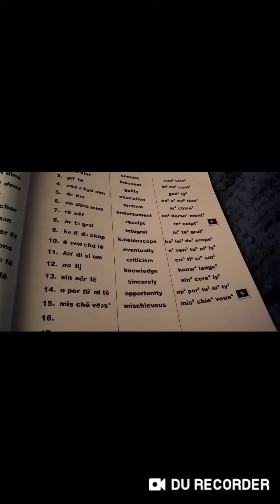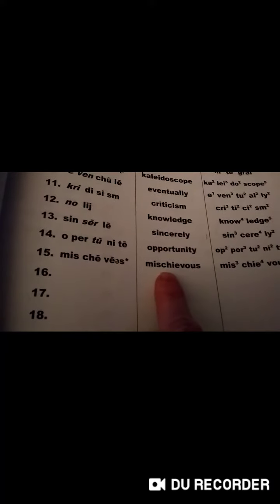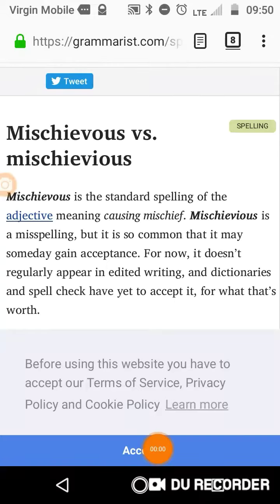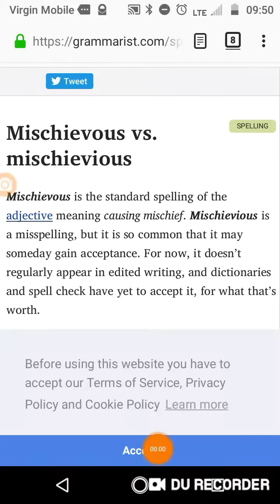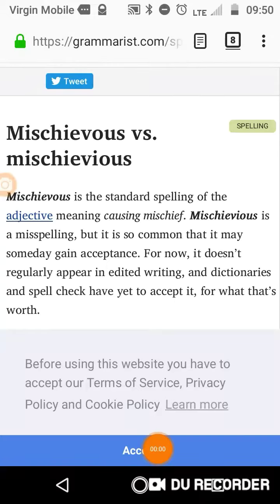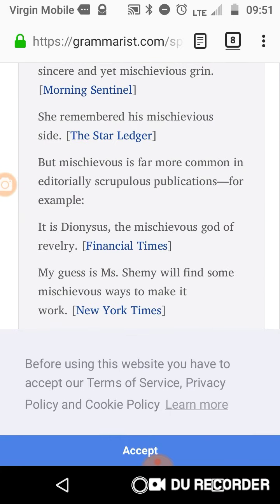Mischievious Mandela Effect? warning loud at :41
mischievous
mischievious
'mischievieous
mischieveous

Which one do you recognize?

If you have captions on, the word HAS AN 'I" AFTER THE 'V"! IN THE CAPTIONS. THIS IS ONE THAT IS SHIFTING RIGHT NOW? FOR ME ANYWAY? Here are some links that will give me points or something if you click through them to make an account or purchase.

For this one you get a 5 piece gift set and I get $10 credit it says. This is a place that sells cleaning supplies and makeup. I buy cleaning supplies there. I don't get stuff every month, but they have some things that are a better price on Grove and I was already using the same products from amazon or locally bought.

I saw a guy talk about this place on a video and so I clicked through his link and joined. It is truthful to say this 'app' or program, or whatever it is, has saved me money already a few times. I got a groupon for half off and saved on my vistaprint order for stickers I ordered to put on what I ship out. Honey also checks historical prices which I used to find the best deal many many times already. This one says I will get $10 in honey gold, whatever that means.

This last one I heard about through the channel called "Investment Joy". I respect what he is doing for his community, state and humans in general. The link to join WeBull was under one of his videos. I followed what it said to do and I did receive two free stocks. If you follow this link and do all that is required, you will get two free stocks and I will get more free stock. Here is what it wants me to share, from the website,
"Trade Stocks, ETFs and Options on Webull! Open a Webull brokerage account and receive ONE (1) free stock! Deposit ANY amount and get an additional free stock!